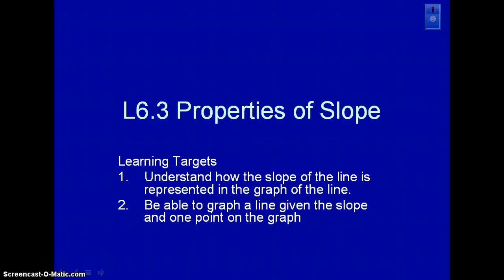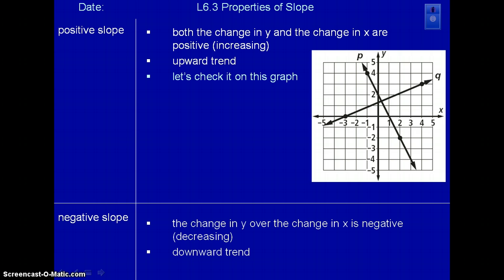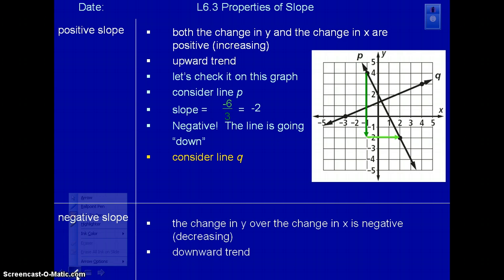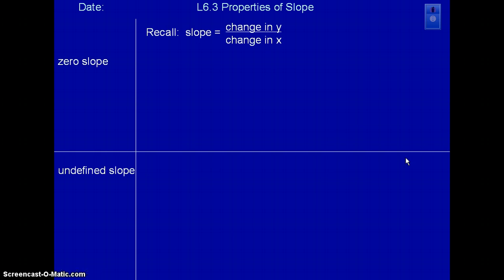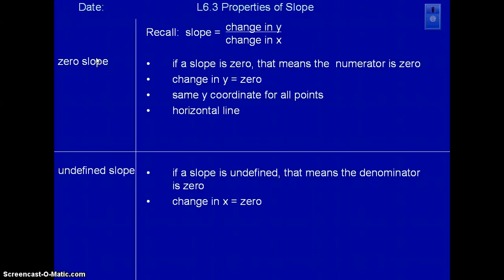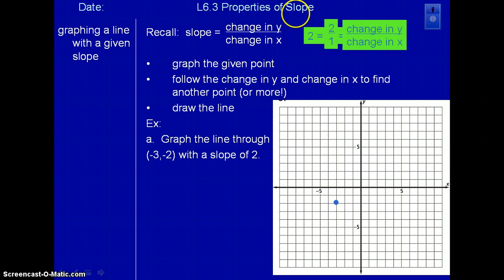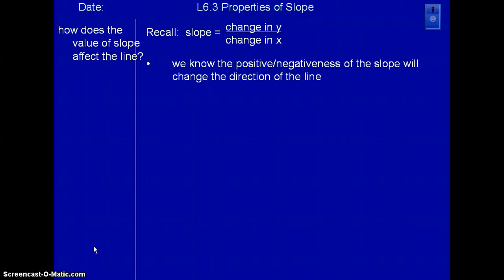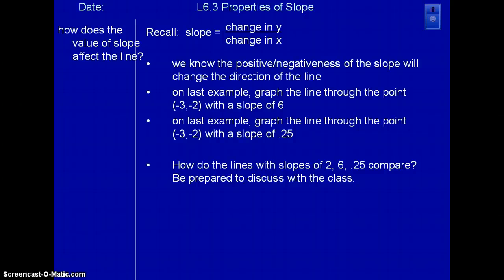Algebra 6.3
Properties of Slope